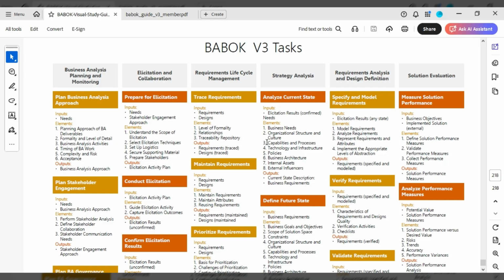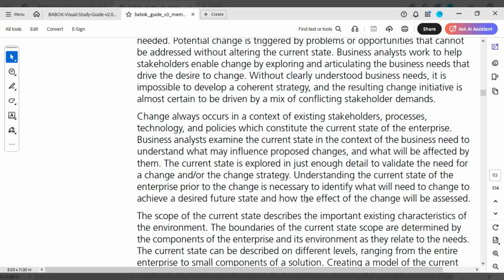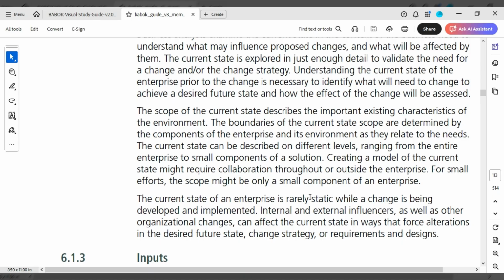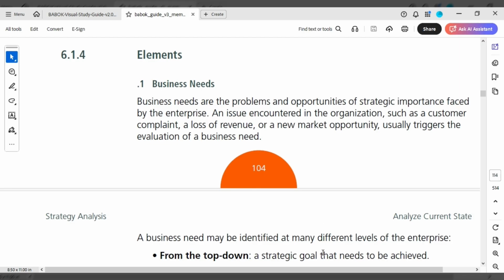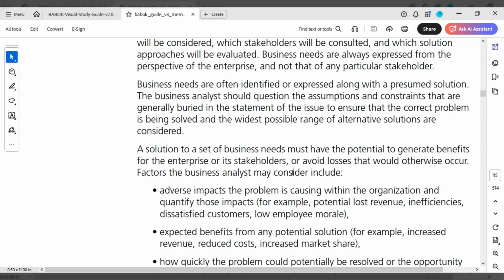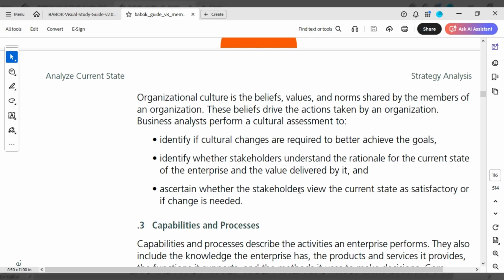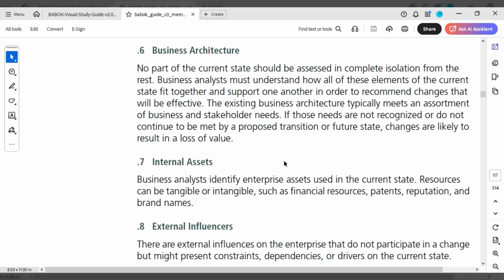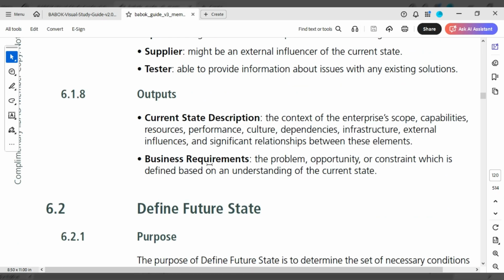Let's Study BABOK Guide V3 Audiobook Business Analyst Business Analysis (Exam Prep Course)beginners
📘 Business Analysis Study Guide | BABOK Strategy Analysis – Analyse Current State

In this video, we explore Strategy Analysis from the BABOK® Guide (v3), with a clear focus on Analyse Current State.

This lesson is designed for:

Aspiring and junior Business Analysts

CBAP / CCBA / ECBA exam candidates

Professionals transitioning into Business Analysis

Anyone who wants a clear, practical understanding of BABOK

🔍 What you will learn in this video:

What Strategy Analysis means in BABOK

The purpose of Analyse Current State

How to understand the business as it operates today

Identifying problems, pain points, and constraints

Understanding stakeholders, processes, capabilities, and systems

Real-world examples explained in simple language

📌 Key BABOK Concepts Covered:

Business needs

Current state description

Stakeholder analysis

Processes and capabilities

Technology and systems

Policies, constraints, and limitations

Common analysis techniques (SWOT, process mapping, root cause analysis)

🎯 Why Analyse Current State is important:

Before proposing solutions or designing future systems, a Business Analyst must clearly understand where the organisation is today. This task ensures decisions are based on facts, not assumptions.

📚 Based on:

BABOK® Guide v3 – Strategy Analysis Knowledge Area

▶️ Next video:

Define Future State (BABOK Strategy Analysis)

ECBA / CCBA / CBAP exam preparation
Real-world BA examples
Step-by-step explanations

Used Apps:
Song: Voice Over
Artist: Oluoma Udemezue
Source: TheTechyNed